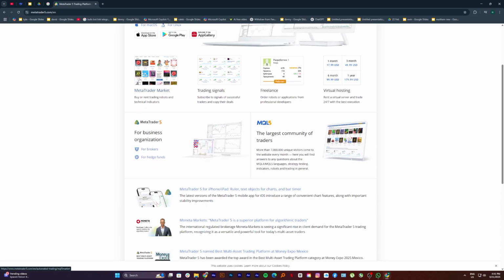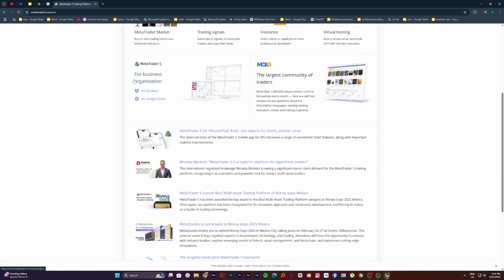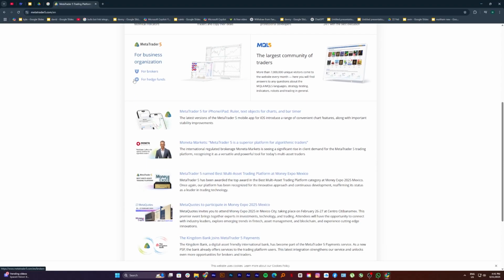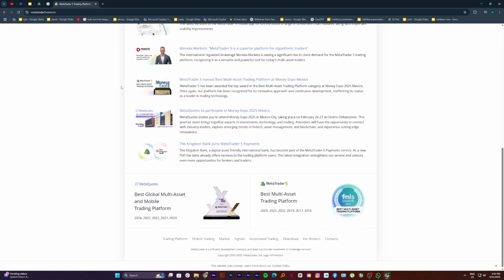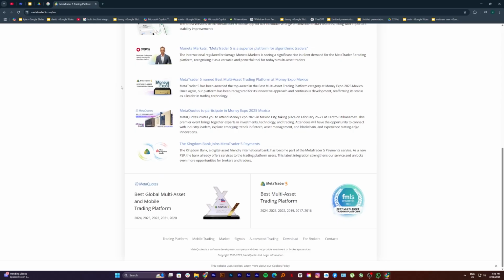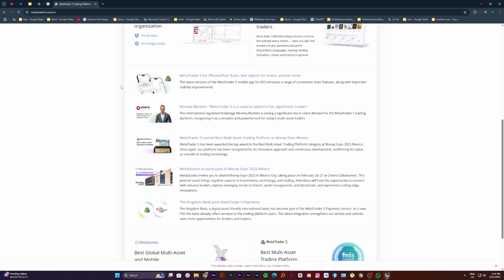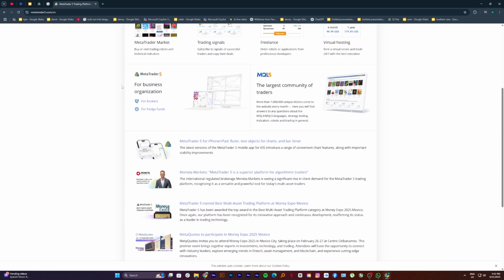HOW TO FIX METATRADER 5 NO CONNECTION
In this tutorial, we'll guide you through the process of "HOW TO FIX METATRADER 5 NO CONNECTION". We've broken it down into easy-to-follow steps to ensure you get the most out of it. this video is packed with valuable insights you won't want to miss. 🚀.  Make sure to watch until the end for all the key insights.